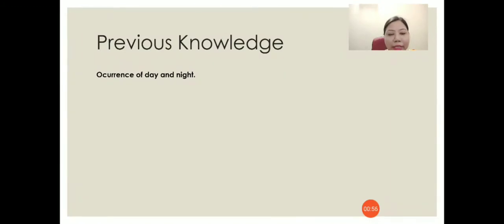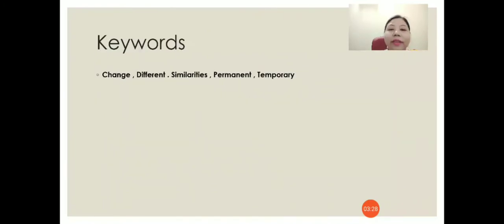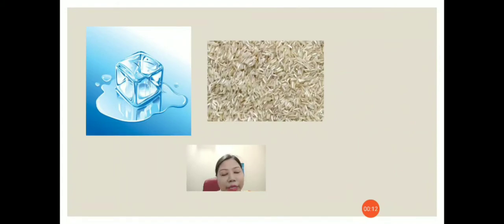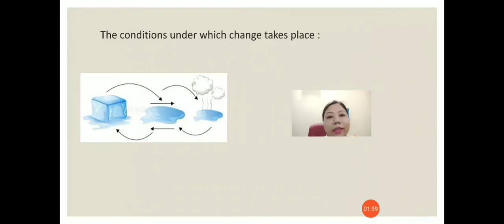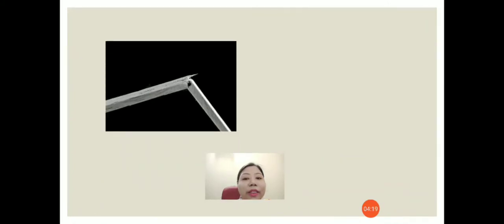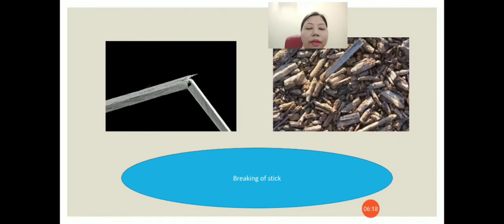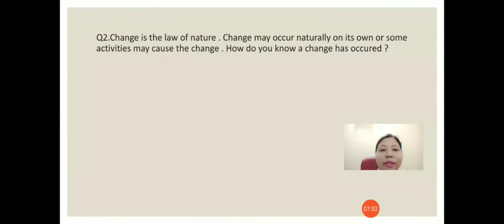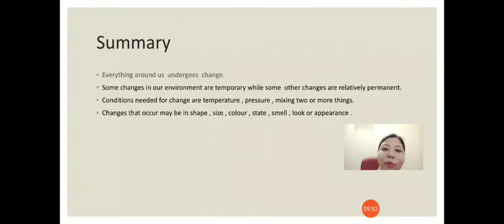Changes around us ( Different changes taking place around us) Class 6C , 02/11/2020@sfsnarengi